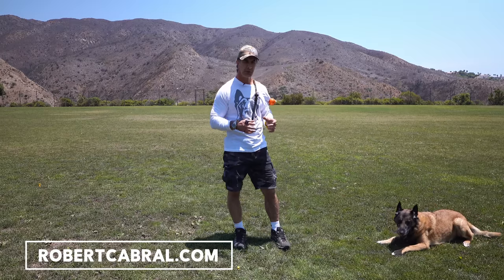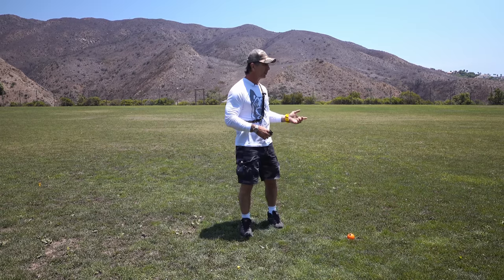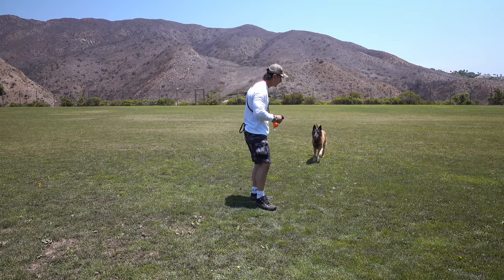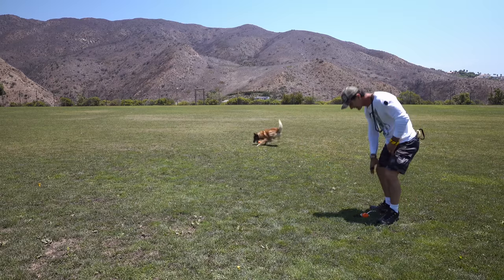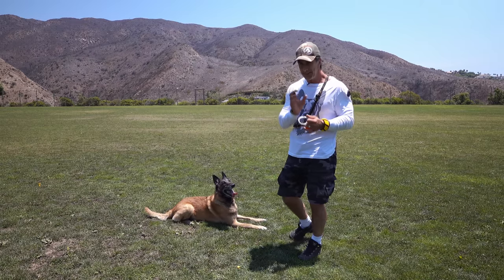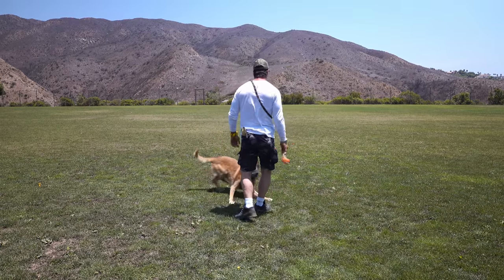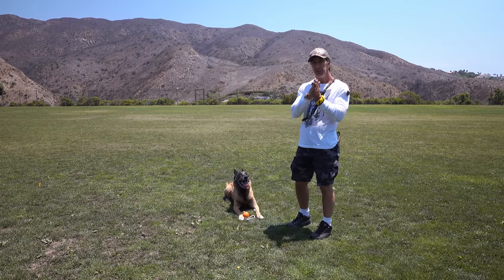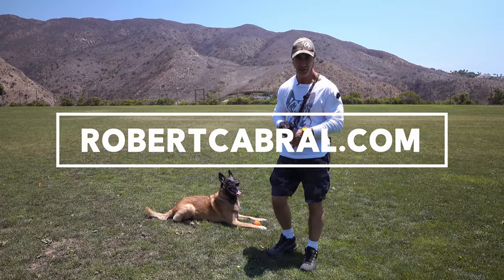Train ANY Dog to Play Fetch Perfectly - Dog Training Video by Robert Cabral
How do you teach your dog to bring back the toy?  Does your dog think it's fun to play keep away and you end up chasing them to get the toy back?  How can you convince your dog to bring back the toy without being mean?

In this video I show you the secret to get any dog to bring the toy back to you.  It's a lot easier than you think, but you have to think about it from the dog's perspective and in this video, that is exactly what we do.

The full version of this video as well as countless more is available on my member section, link above.  This video will answer the question that confuses so many dogs and owners and prevents them from having fun during training and play sessions.